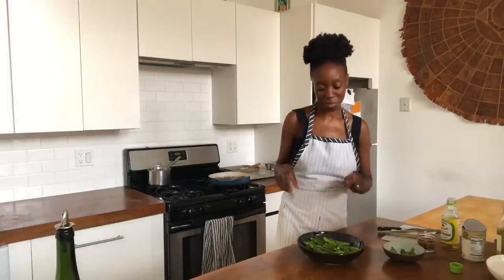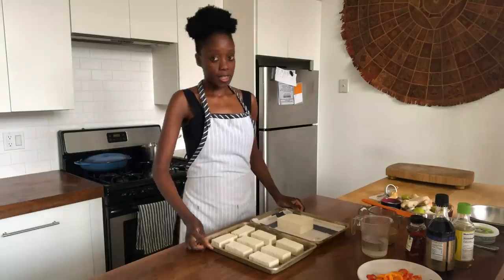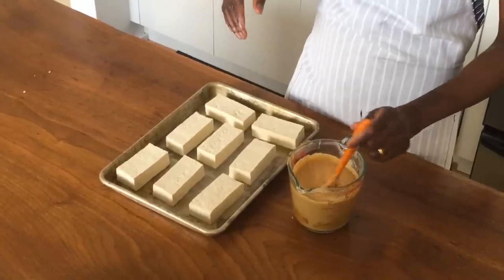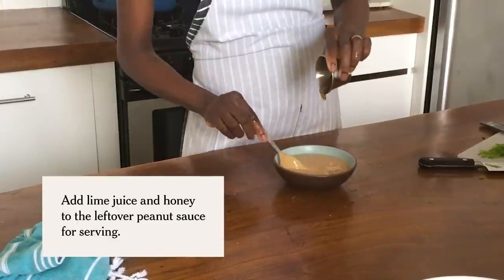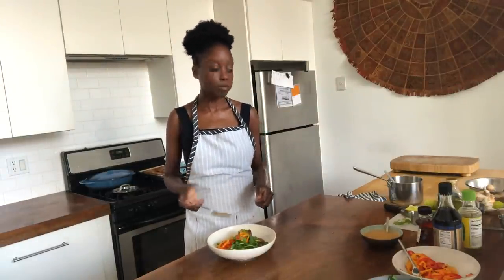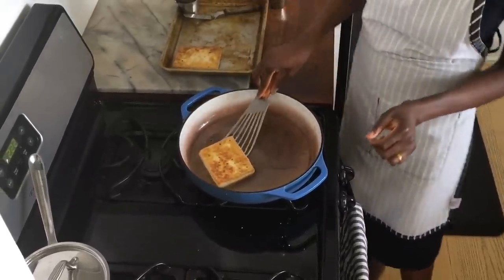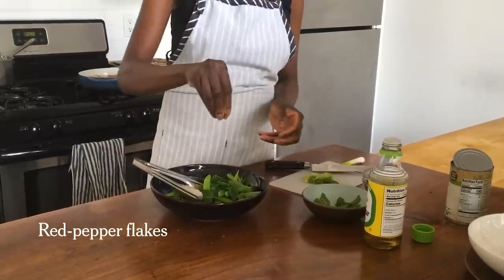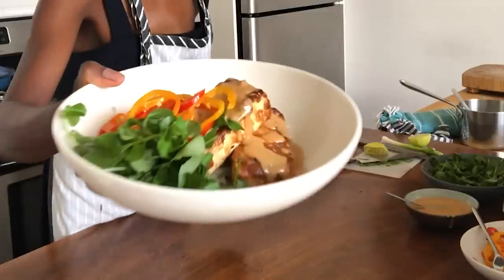2 Ways You Should Be Cooking Tofu | NYT Cooking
Get the recipes:
Baked Tofu With Peanut Sauce and Coconut-Lime Rice: (0:38)
Crispy Tofu With Cashews and Blistered Snap Peas: (3:14)

Follow along as the recipe developer and food writer Yewande Komolafe shows us how to cook tofu two ways. Tofu is one of Yewande’s favorite foods, and she likes to think of it as a blank canvas that you can flavor any way you want. Here, she highlights the tofu itself, rather than presenting it as just a meat alternative.